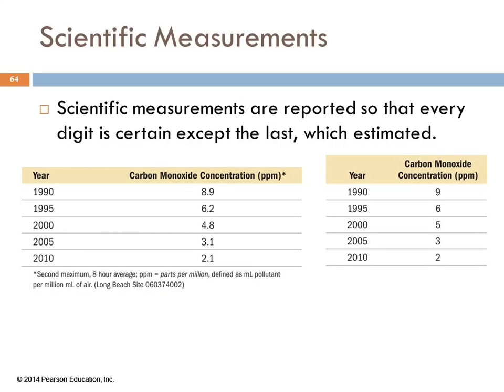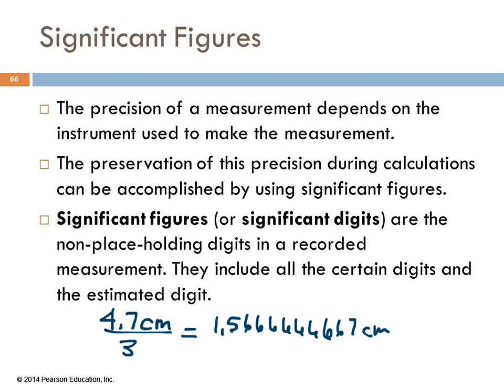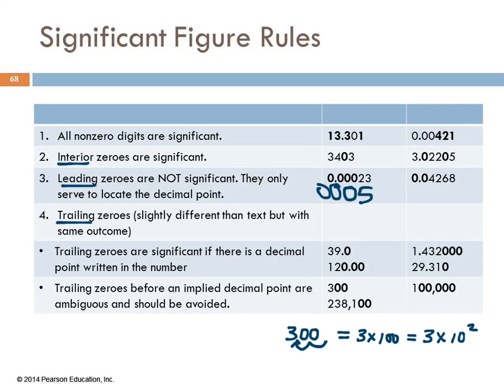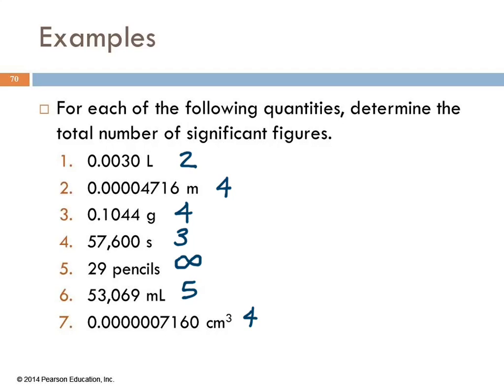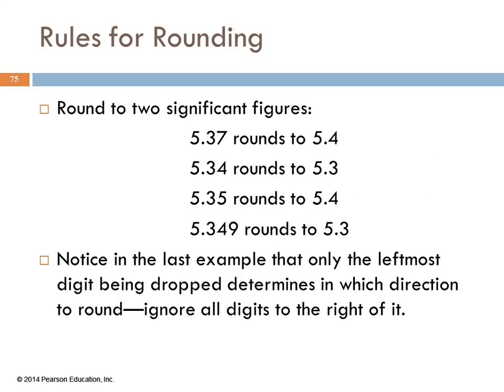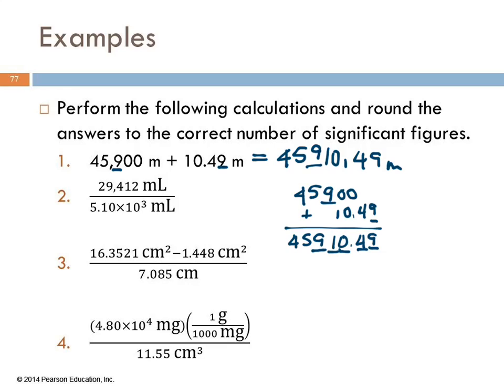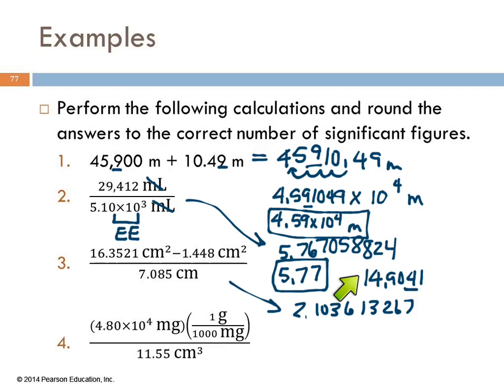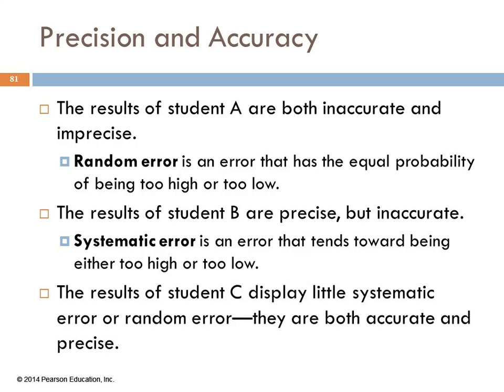1A 1.7 The Reliability of a Measurement